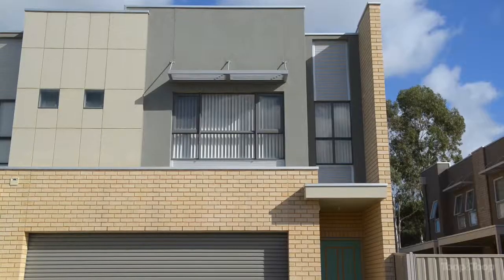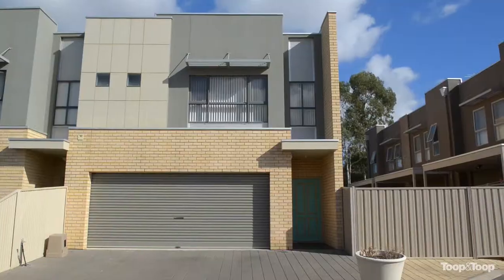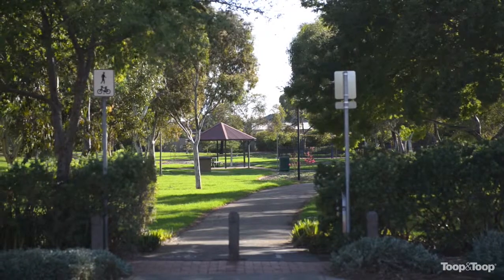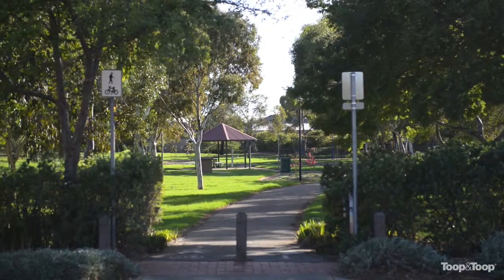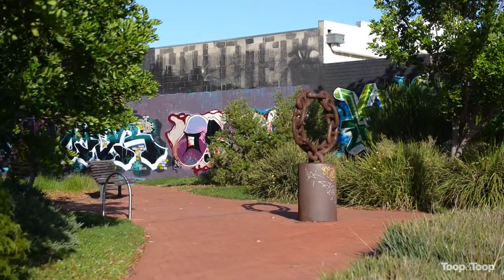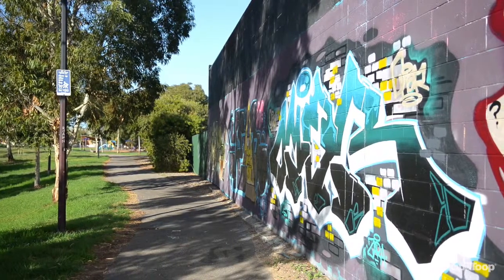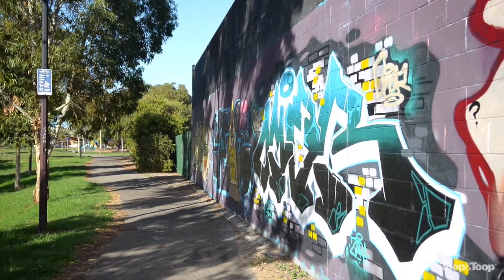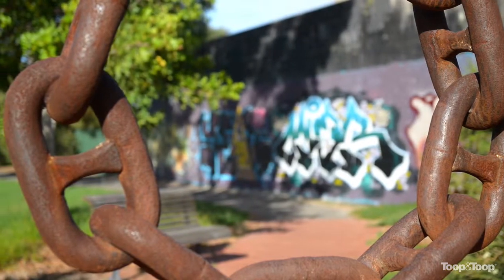4-62hawker.toop.com.au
4/62 Hawker Street, Brompton